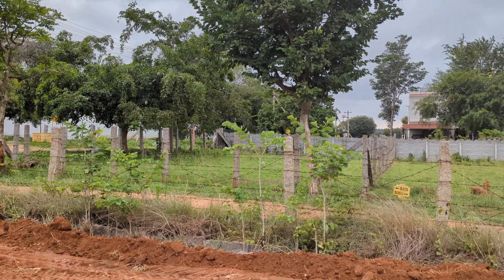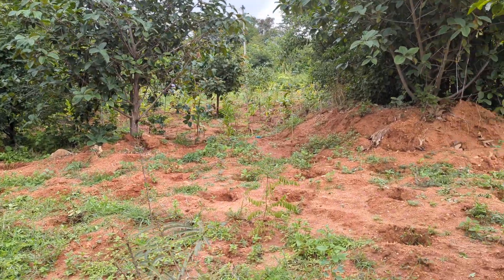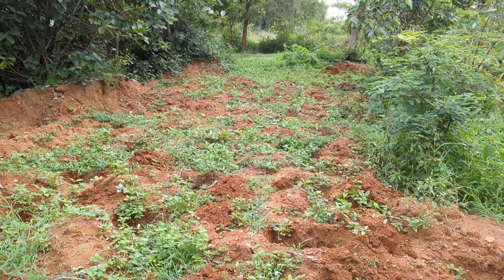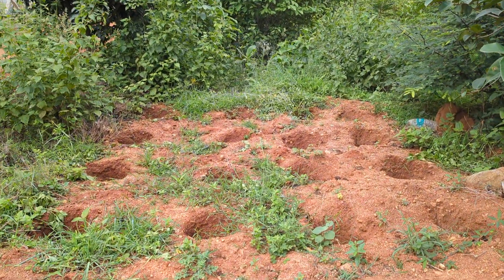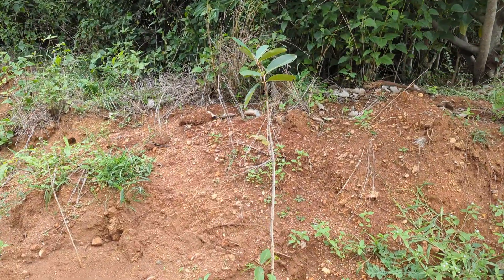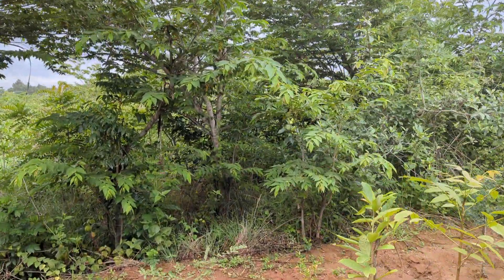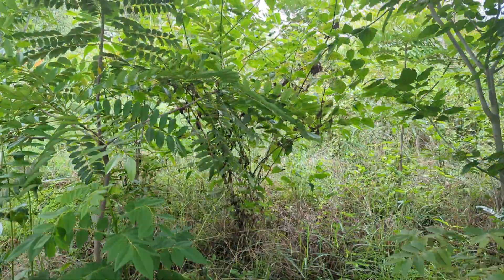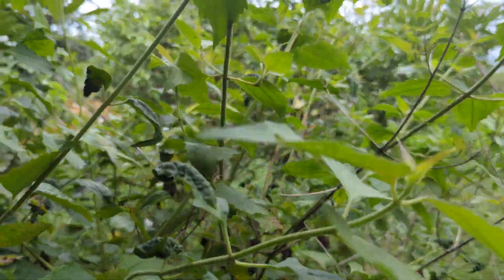Miyawaki forest in the making near Bangalore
Milwaukee forest is a method in which it is the fastest way to cultivate a forest and it also happens to be very dense and it attracts a lot of biodiversity and we are trying to create a Mia walking forest patch on the outskirts of sachapur on government land through volunteers and through CSR fund